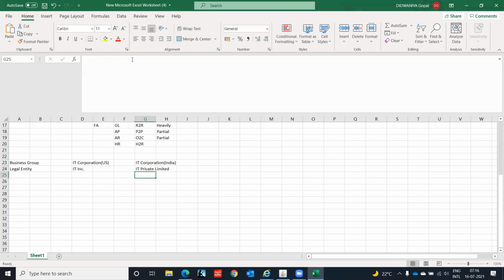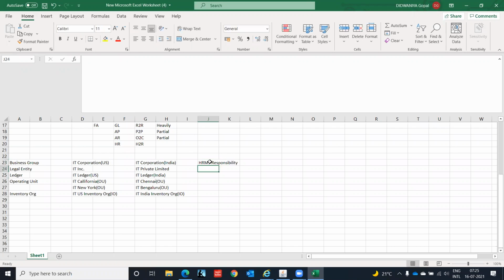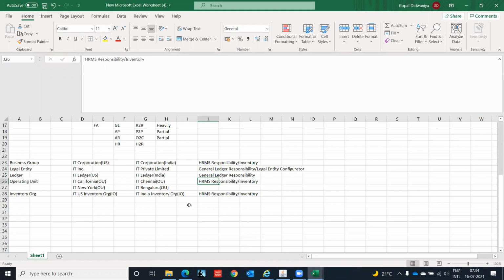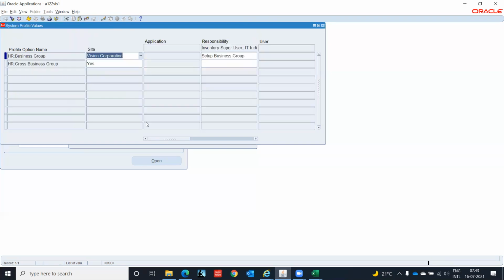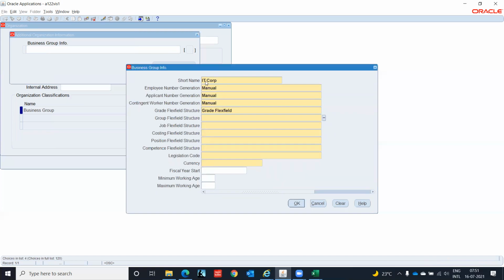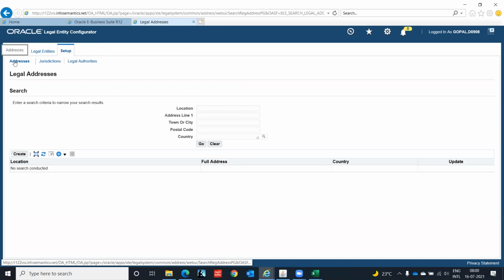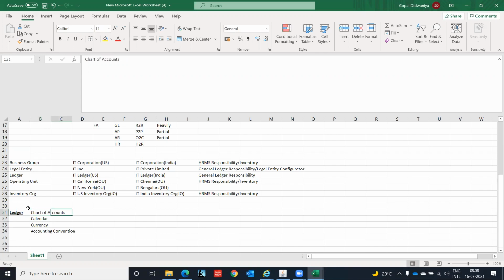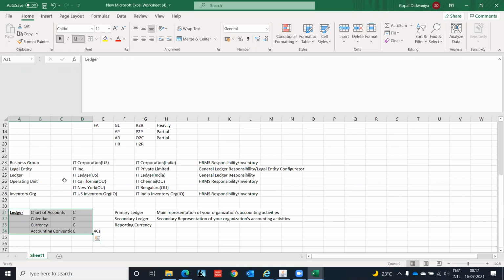Oracle EBS R12 GL Ledger setups 4Cs ( English )